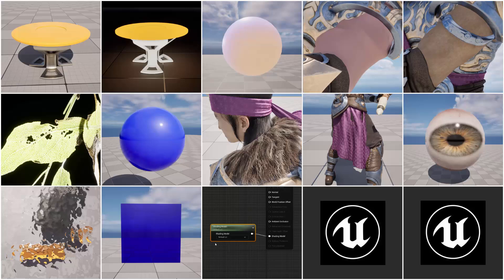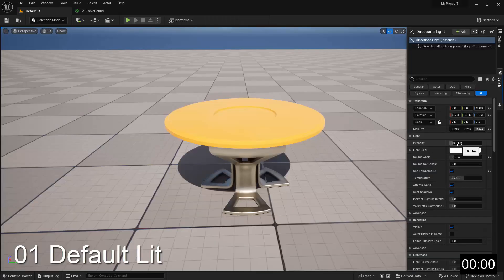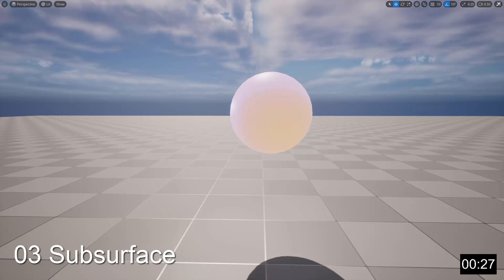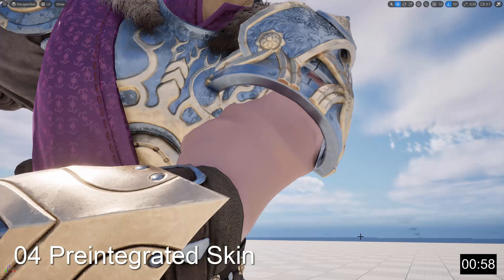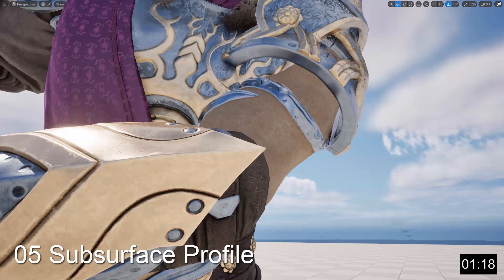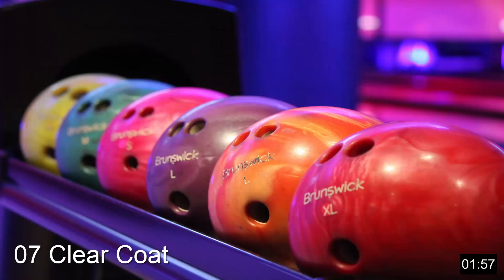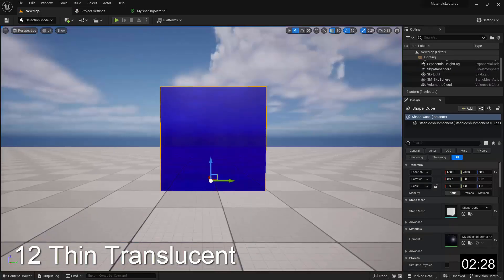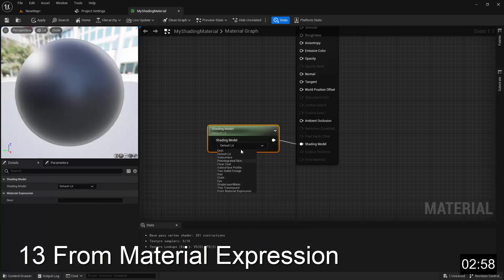All 13 Material Shading Models in Unreal Engine Explained in Under 3 Minutes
In this video, I’m going to explain all 13 Material Shading Models in Unreal Engine in under 3 minutes.

In Unreal Engine, Materials are the skins of the objects in the game. A Shading Model is the algorithm the Engine will use to determine how that Material reflects light. Different Shading Models have different demands on the processor. Some Shading Models are cheap to render, meaning they add a relatively small amount to the time needed to render the Material, while others are relatively expensive to render.

00:00 Intro
00:32 Default Lit
00:42 Unlit
01:00 Subsurface
01:22 Preintegrated Skin
01:38 Subsurface Profile
01:55 Two Sided Foliage
02:12 Clear Coat
02:32 Hair & Cloth
02:44 Eye
02:57 SingleLayerWater & Thin Translucent
03:17 From Material Expression
03:33 Outro